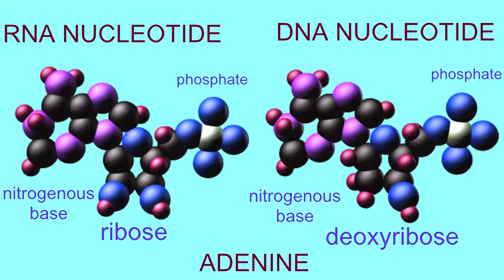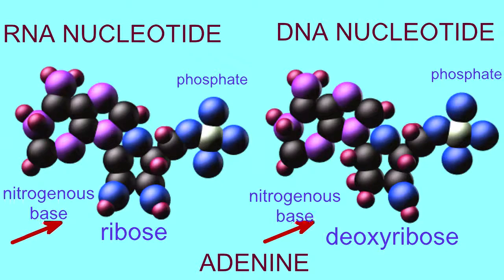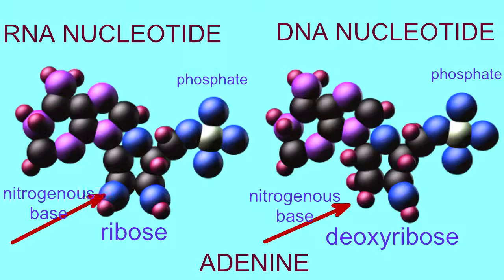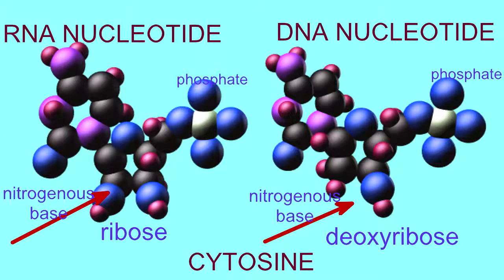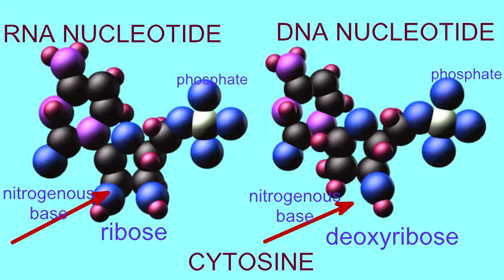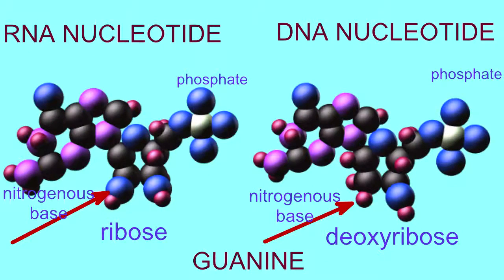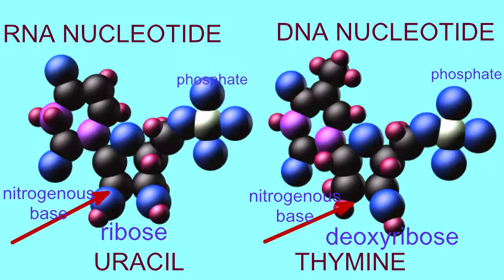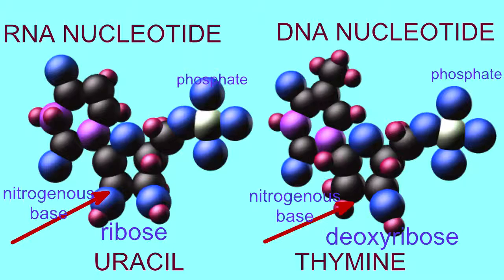rna & dna nucleotides